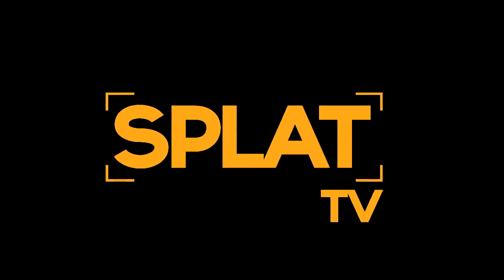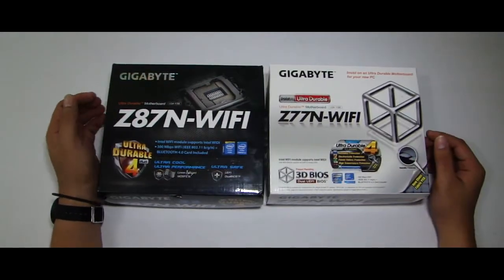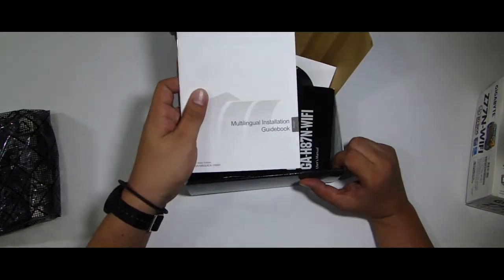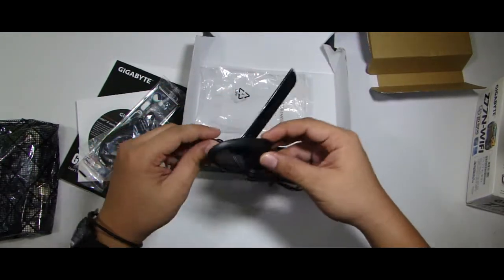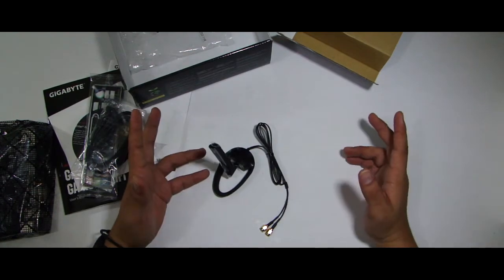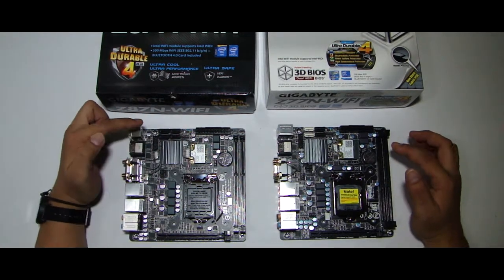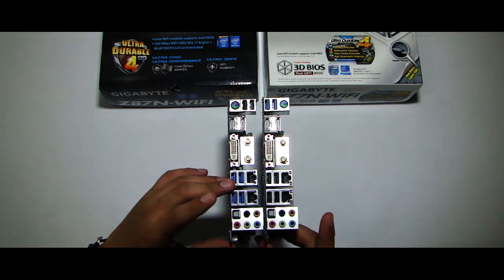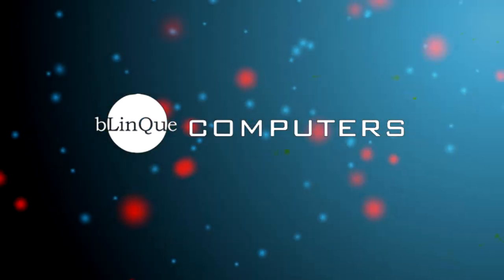The newest Haswell based itx motherboard from Gigabyte. The GA Z87 N-Wifi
Welcome to SPLAT TV SHOW PLAY TECH, Breadknife here and today we are going to take a side by side look at the newest Motherboard from Gigabyte Based on the new socket 1150 for the Haswell series processors from Intel.

The Gigabyte GA Z87N-Wifi and it's predecessor the GA Z77N-wifi

Now pareho silang maliit. Both are itx form factor. Makikita ninyo mamaya na halos wala silang pinag kaiba pwera nalang sa socket na support nila. Itong isa para sa latest Haswell and the predecessor is for Sandy and Ivy bridge based processor.

Now we won't focus too much on the Z77N but we are just going to use it as a comparison sa bagong motherboard na ito ang Z87N-Wifi.

Bago tayo mag side by side let's take a look at what is inside the box.

Tama nga pala. We would like to thank Gigabyte Philippines for this motherboard. Before pa siya naging available sa area natin dito sa Davao they gave us the Z87-N Wifi to play around with.

Lets jump right in shall we. Opening the box, heto na agad ang motherboard pero mamaya na yan. Unahin muna natin ang iba pang laman.

Multilingual installation guidebook
Ultra Durable Gigabyte User's Manual
They use the same for the H87N-Wifi model

Motherboard Driver Disc
Utility Driver Disc
Input/output Shield
Sata Cables
Wifi antenna

Noticeably mas malaki and better ang build ng antenna with this one. The previous version has 2 antennas but the new one has 1 bitter antenna for both.

Now it's time for us to take a look at them side by side.

Here are the 2 motherboards side by side. You can hardly tell the difference between the two. Siyempre it would be good to take note na hindi pwede gamitin ang Sandy and Ivy bridge processors sa bagong Z87N-Wifi motherboard kasi magkaiba ang socket nila. Hindi magkakasya at malamang pag pinilit mo masisira mo sila. So take note of that. They may look the same but you cannot interchange the processors between the 2 motherboards.

They both have 2 DIMM slots for DDR3 memory. Th Z87N-Wifi supports upto 2666Mhz ddr3 ram on overclock.

There is the 24pin power socket at the top of the itx board nandito din on the same location ang wifi module. And here sa Sata ports ninyo makikita ang key difference nila.
The Z77N-Wifi has 2 Sata 3 and 2 Sata 2 ports habang ang latest Z87N-Wifi has 4 Sata 3 6Gbps ports.

Looking at the back side of the motherboards. Makikita ninyo na Mas maraming USB 3.0 ports ang Z87N than its predecessor.

Both have Dual Gigabyte ports
Optical Audio out and 5.1 channel audio and according to the Gigabyte website it can support upto 7.1 channel audio.
PS2 Combo
Dual HDMI and DVI-I output

There you go yan ang side by side overview with the latest itx motherboard from Gigabyte for the latest Haswell processor the Ga Z87-N-Wifi. This will be perfect para dun sa gusto mag build ng itx gaming powerhouse coupled with the latest Haswell Processors of course.

Thank you so much Gigabyte Philippines para sa Gigabyte GA Z87N-Wifi